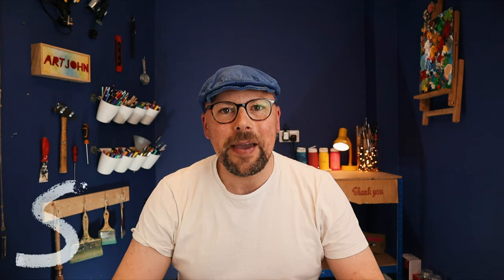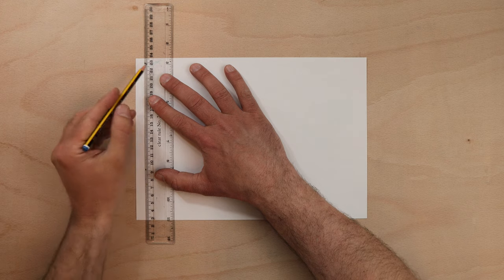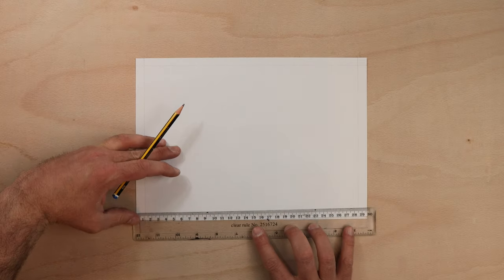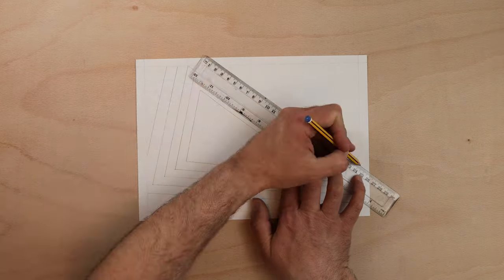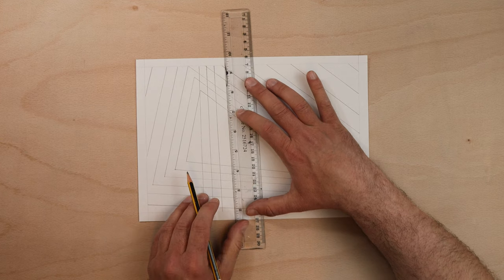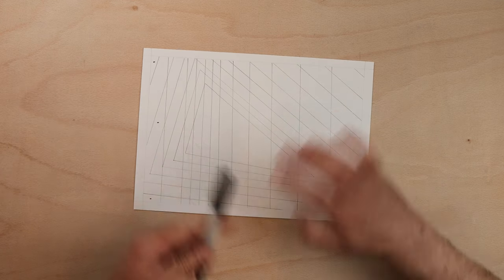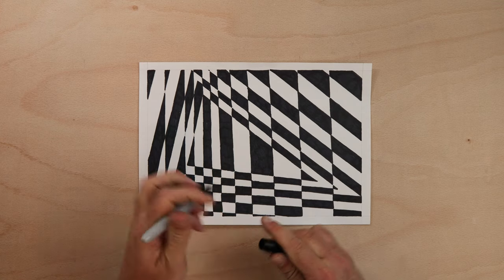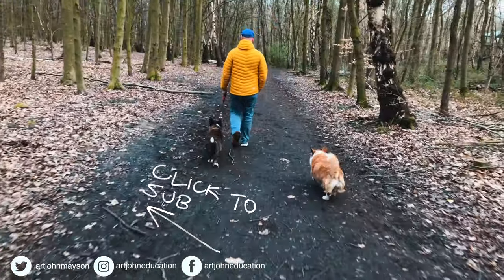Art Lesson Online: Op-Art! Make Mind-Boggling patterns at home or in the classroom. It's so simple!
Easy Art Lesson Idea | Op-Art | Make Mind-Boggling Art!

In this tutorial you will learn how to create a brilliant piece of art inspired by the Op-Art movement.

This is a really useful art lesson and can be done with a wide variety of age groups and class sizes. It's really simple and you only need to have paper, felt-tip pens, rulers and pencils.

The lesson is great if you want to develop ruler skills, fine motor skills and composition skills. Plus they look great on display.

Op Art (short for Optical Art) is a brilliant genre of art that involves making pictures that use shapes colour and patterns which often give the viewer a feeling that the picture is moving, jumping out at them or tricking the eye. They are sometimes referred to as optical Illusions.

Two of the most well known Op-Art artists are Bridget Riley and Victor Vasarely, but there are lots more to explore!

Thanks for watching the tutorial, and if you thought the video was valuable then please comment, share, hit the like button and press subscribe so that you always know when I upload new ones.

ArtJohn